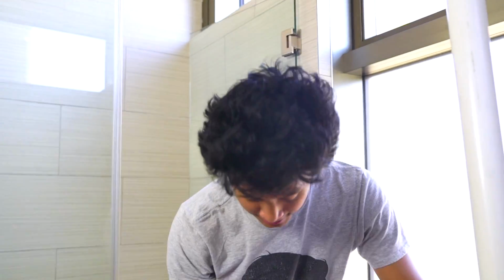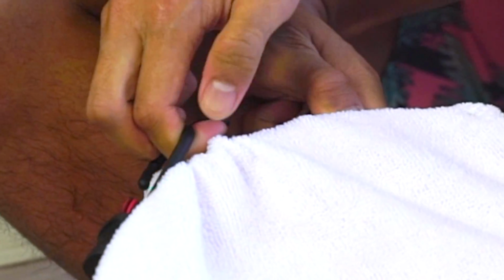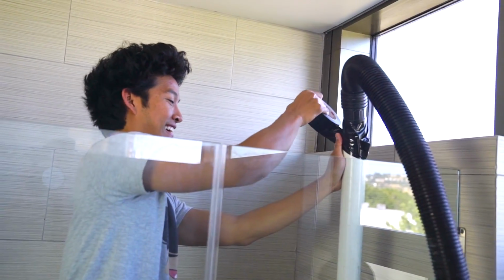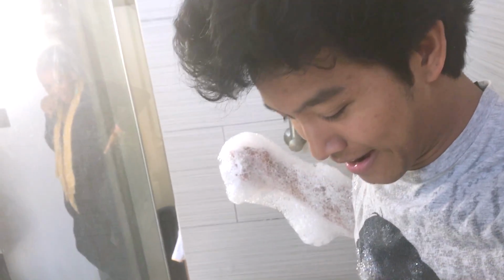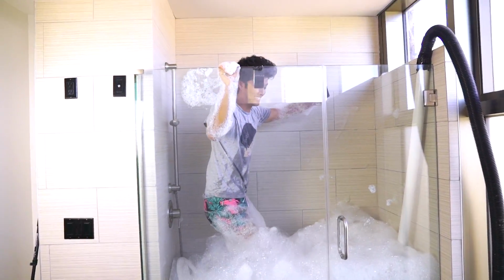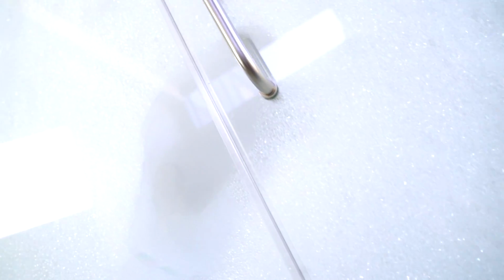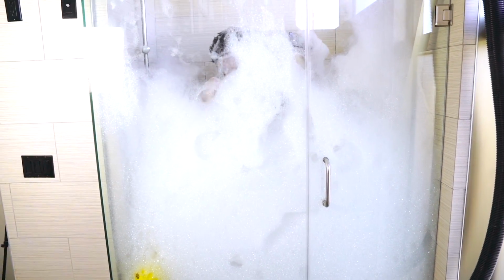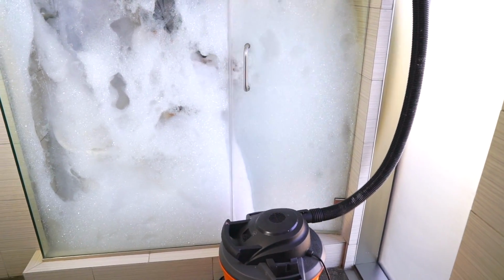SUPER FOAM FILLED SHOWER CHALLENGE!!!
TODAY I DO THE FANTASTIC FOAM FILLED SHOWER CHALLENGE!

⬇️MORE MARMAR⬇️

Hi, I'm Marlin I make DIY, Gaming, And Vlog Videos. Occasionally I do some pretty crazy stuff with my cousin Guava Juice A.K.A Guava Roi. I love to cook and make things I just never posted it on the interwebz untill now! Random Facts: I am Cambodian american and a Stage trained actor.